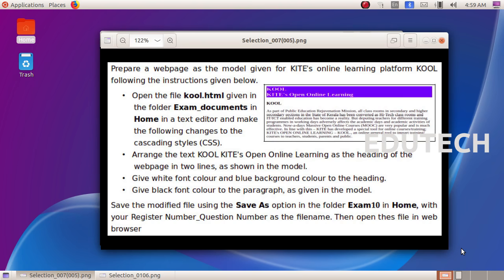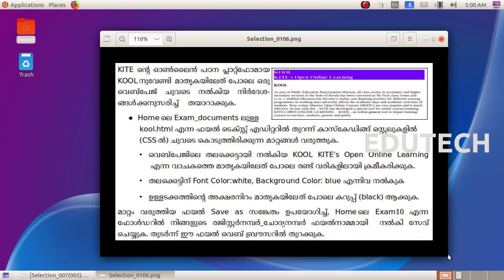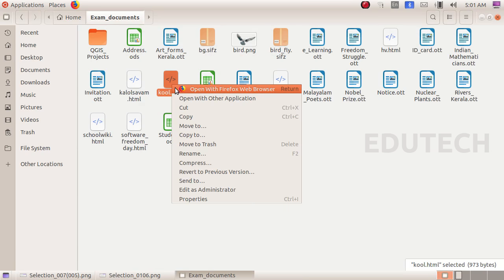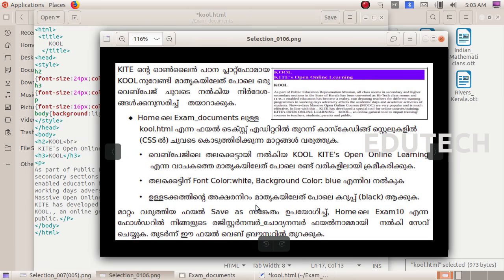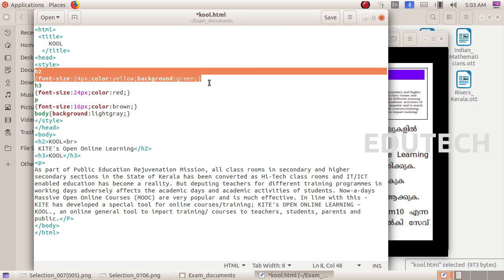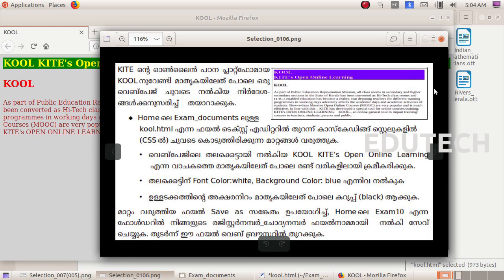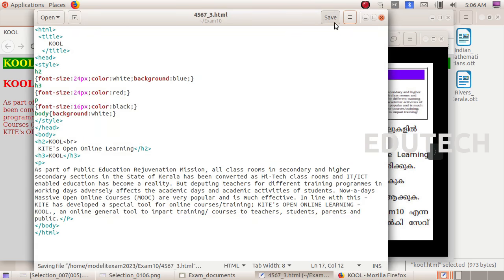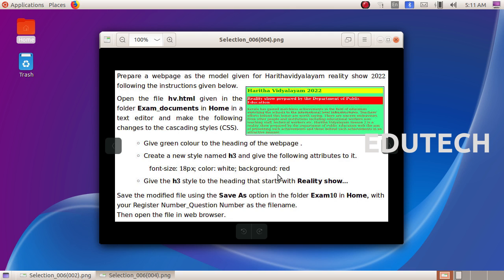SSLC IT EXAM 2023 || WEBPAGE|| CSS || GROUP 4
SSLC IT EXAM 2023
WEBPAGE
CSS
GROUP 4